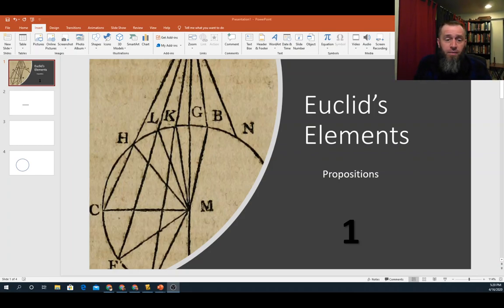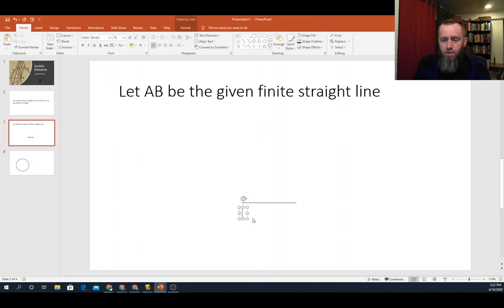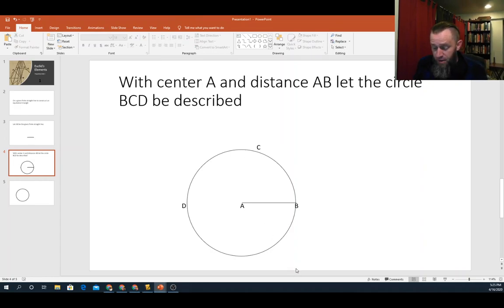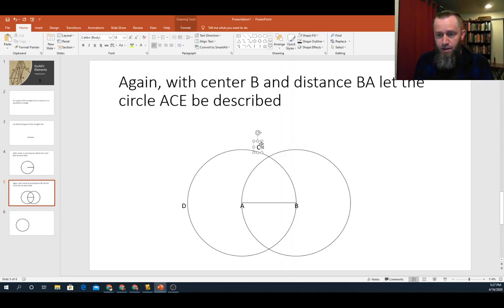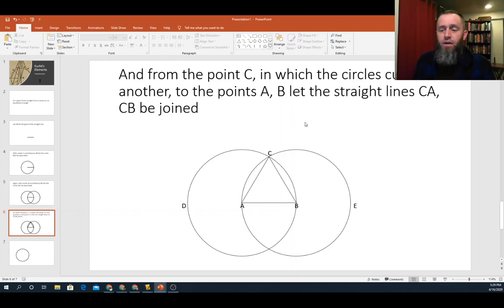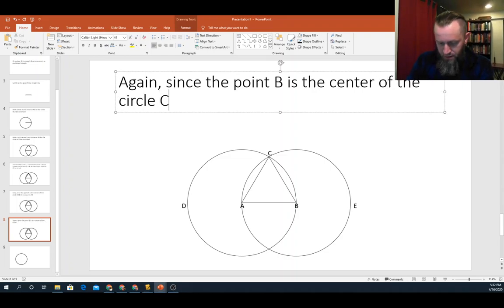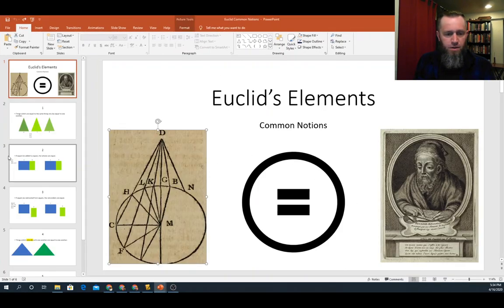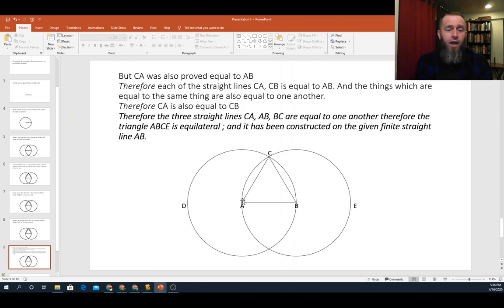Euclid Propositon 1